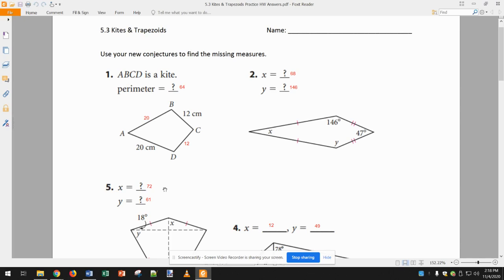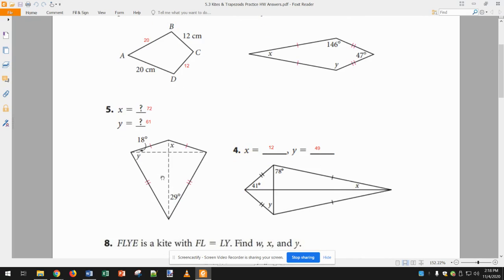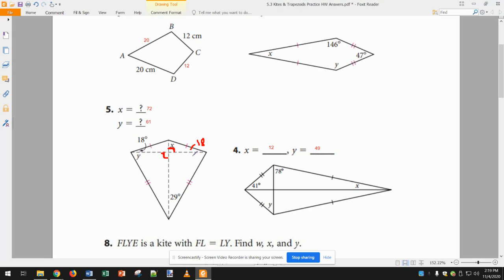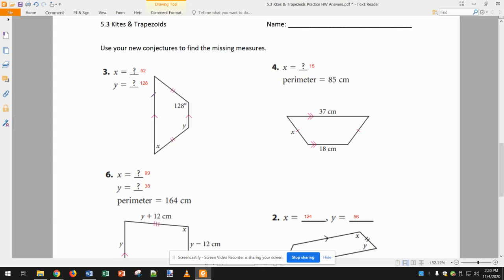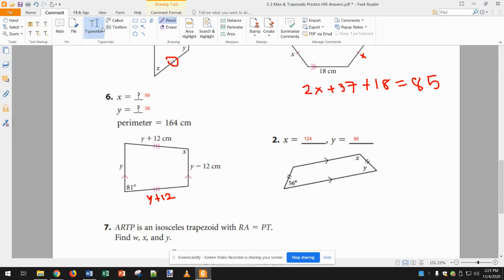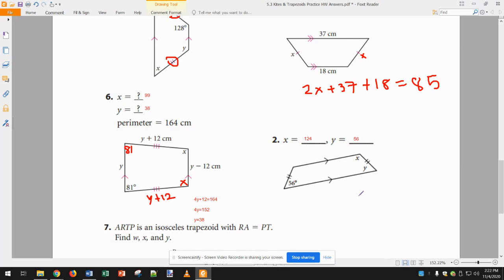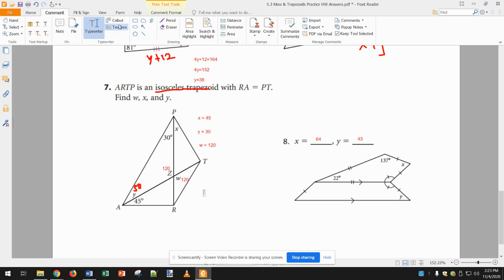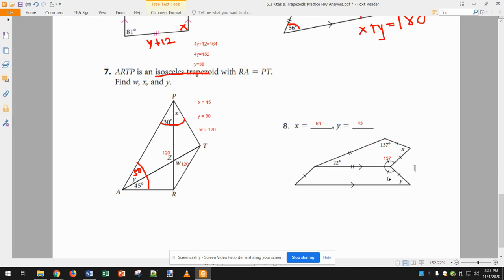3.5 Homework Answers